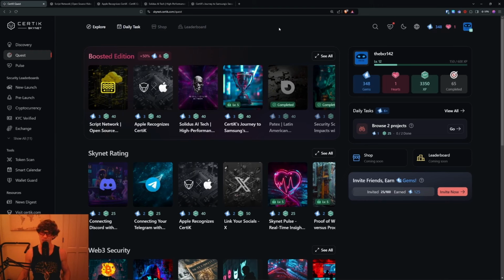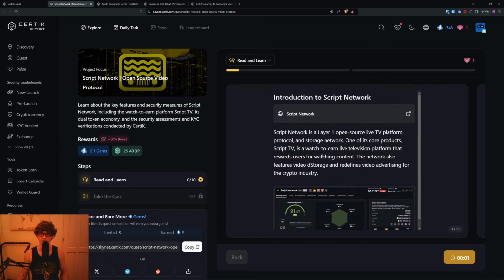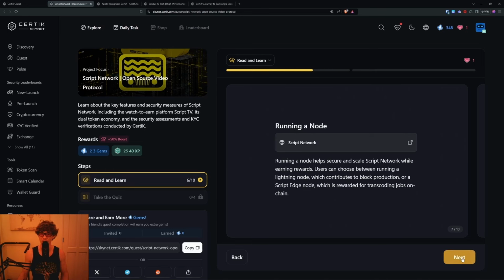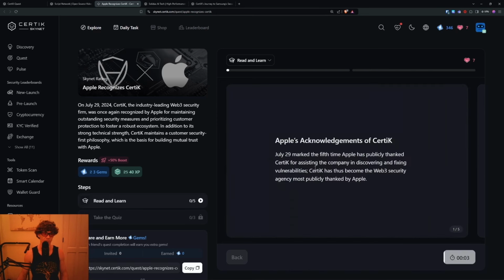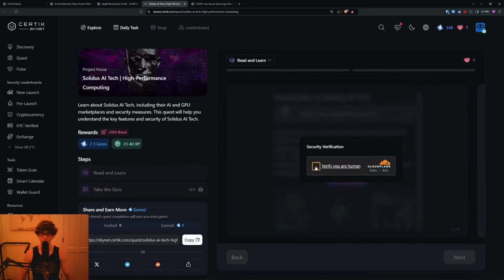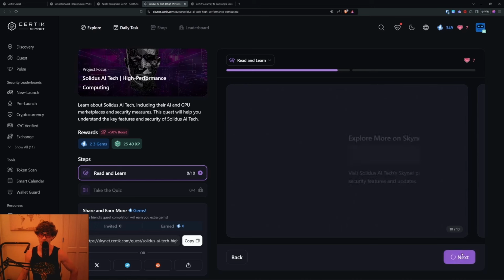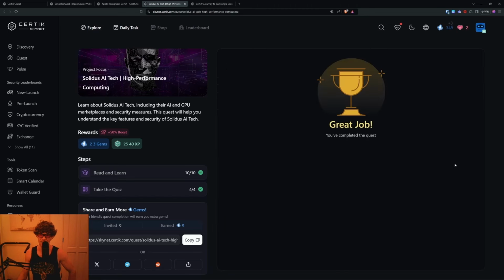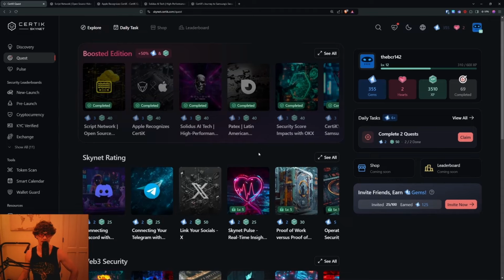CertiK Skynet Quest Part 8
Welcome to my video on Skynet by CertiK, a platform dedicated to building trust and integrity in blockchain project teams through comprehensive KYC solutions. Skynet offers advanced security and verification processes to ensure the credibility and reliability of project teams. Join us as we explore how Skynet's innovative technology enhances transparency and trust in the blockchain space, and learn how it can benefit your project by providing robust KYC verification.

Guide and Steps that you will need to follow along with the video: